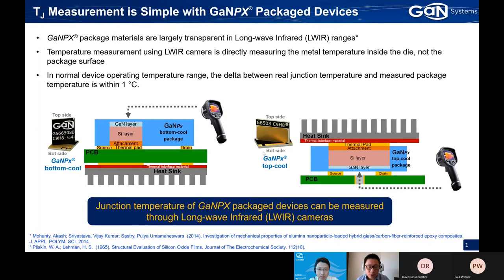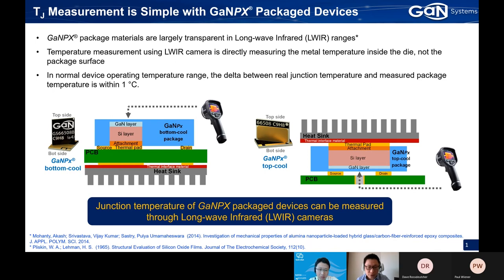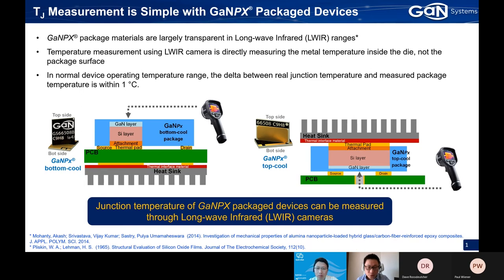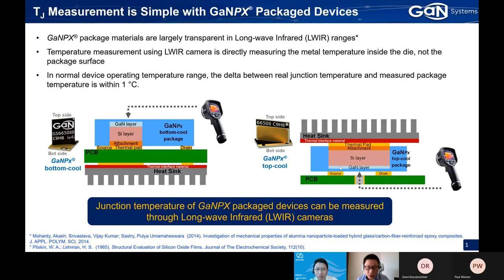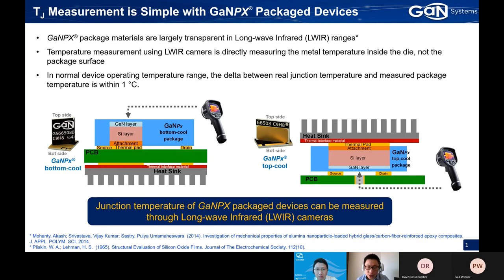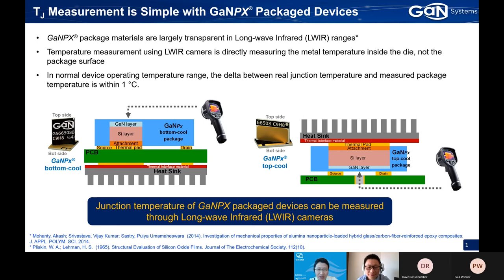RFPD Tech Chat - Thermal Characterization of GaN Systems E-HEMTs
Just how easy is it to characterize the junction temperature of GaN Systems devices? In this Tech Chat, temperature measurement using Long-wave Infrared (LWIR) cameras is discussed.